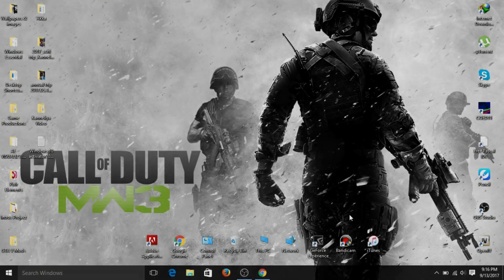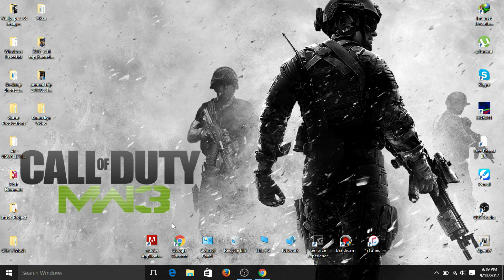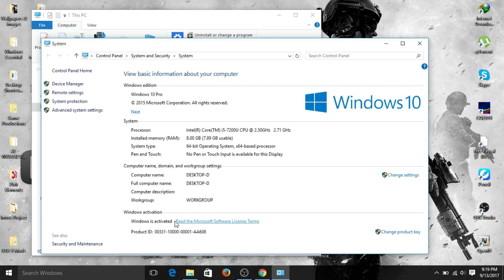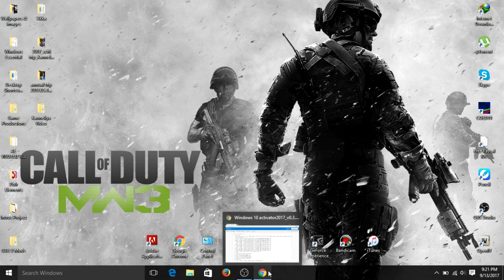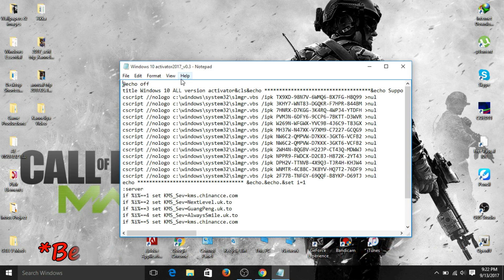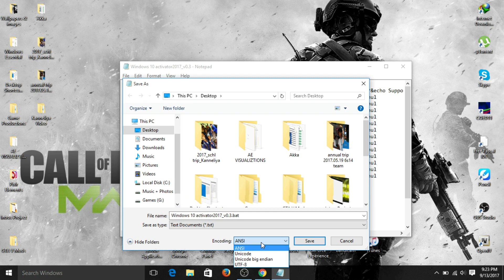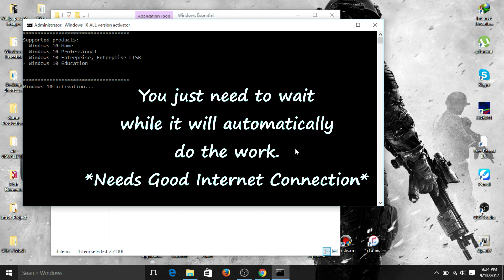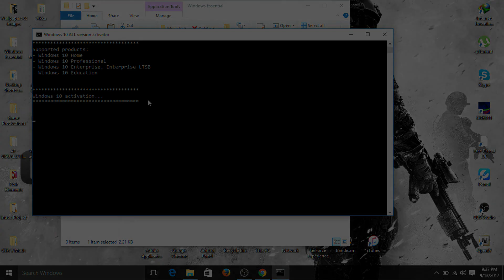Windows 10 Activation - The Easiest Way [Home/Pro/Enterprises/Education]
So guys;
I promised you that I will soon be back with my first tutorial.
So here I have the answer for one of most spoken problem of Windows users: to activate their deactivated Windows in just couple of minutes.

This is the best possible or the quickest way to do that without downloading any software. So basically what you need to do is download the 3kb text file which is the link below and then open it with notepad, after that you just need to save it as a batch file(.bat extension) and run it as an administrator and it will automatically activate your Windows without any issue, all you need to have is a stable and a good internet connection. Simple as that... :)

So fellas that`s all I got for today...I hope that the video helped you out with activating, and if you have any issue with it don`t hesitate to tell it in the comment section below So I can surely help you..with that being said, hoping to see you in my next video. For then take care...Peace :)